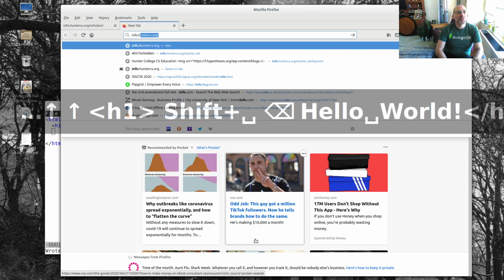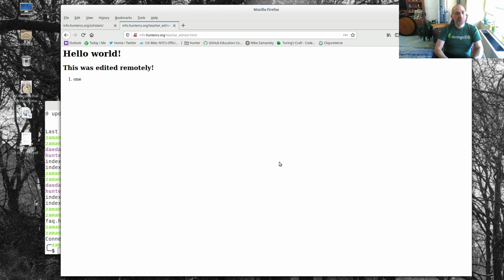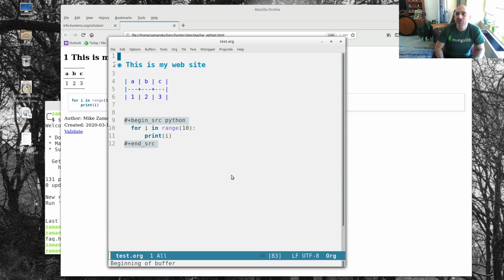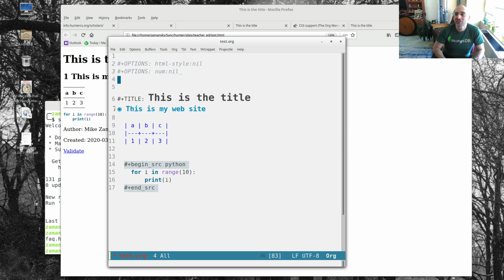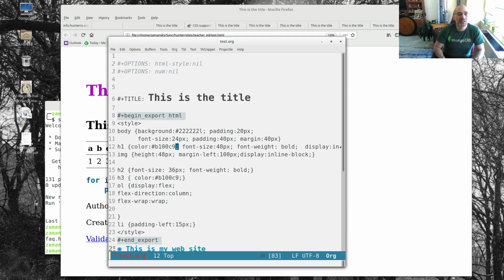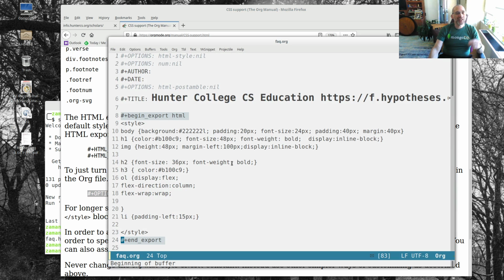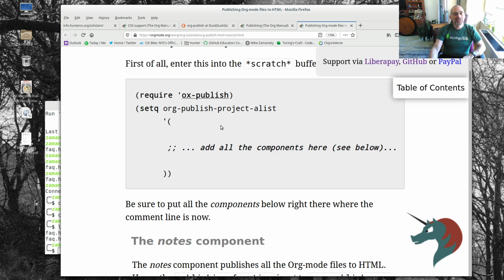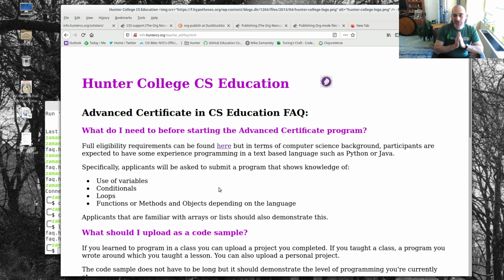Using Emacs 68 - Tramp and org-publish